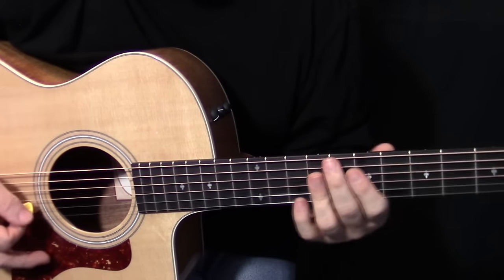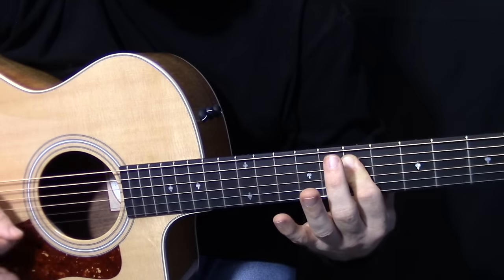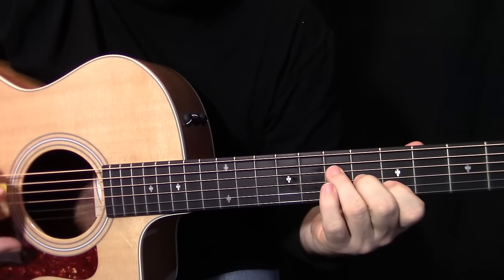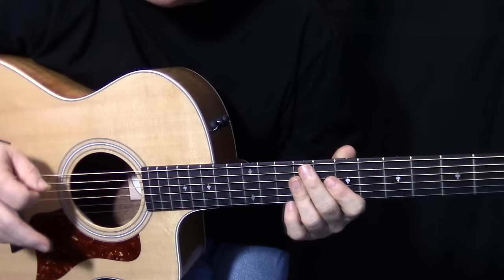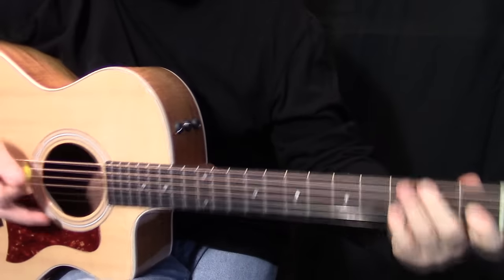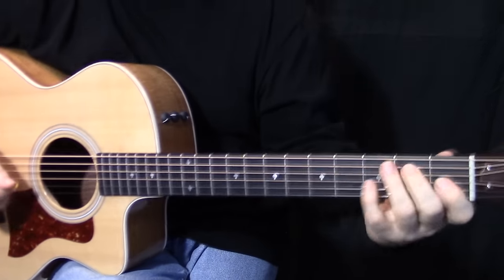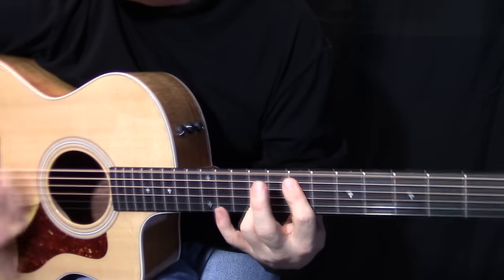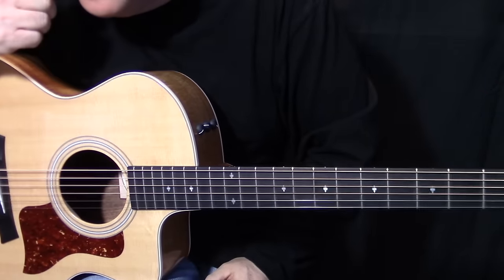how to play "Ramble On" by Led Zeppelin - acoustic guitar lesson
An acoustic guitar lesson on how to play "Ramble On", by Led Zeppelin.